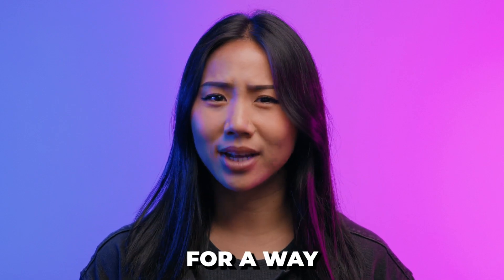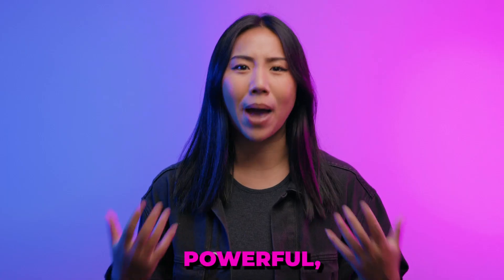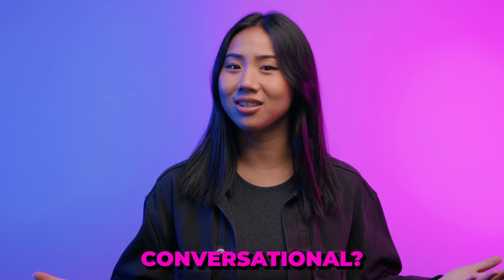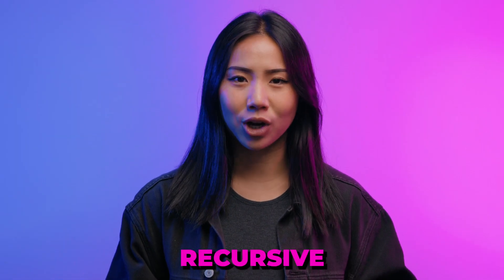AI Terms Explained: Recursive Prompting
In this episode of AI Explained, we'll explore recursive prompting, an effective method to enhance models like OpenAi's GPT-3, guiding them to deliver more accurate, contextually relevant output.

About Moveworks:
Moveworks is the agentic AI Assistant to empower your entire workforce.
It unifies every business system with natural language, giving employees one place to go to find information, automate tasks, and be more productive, increasing employee efficiency and satisfaction by streamlining everyday tasks.
Powered by an agentic AI infrastructure that leverages the world’s most advanced LLMs and our proprietary MoveLM models, the Moveworks AI Assistant understands employee requests, devises intelligent plans to achieve them, and then executes actions to complete tasks across application boundaries.
The world’s most recognizable brands like Databricks, Broadcom, Hearst, and Palo Alto Networks trust Moveworks to automate repetitive support issues, to provide a universal search interface, and for common use cases across different applications.